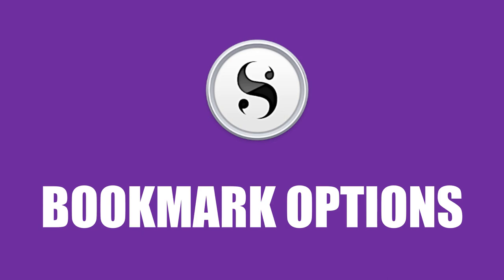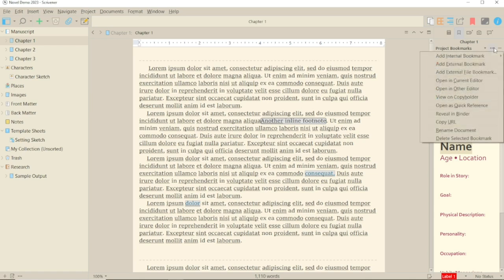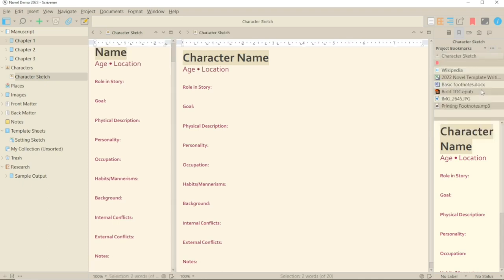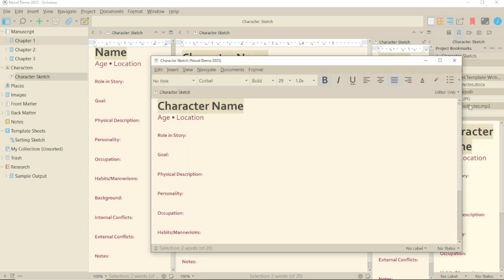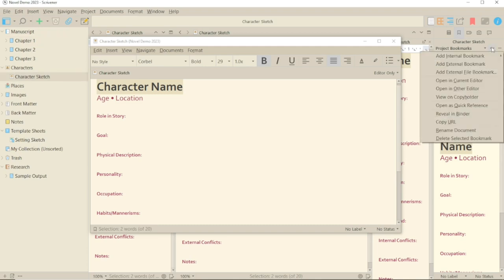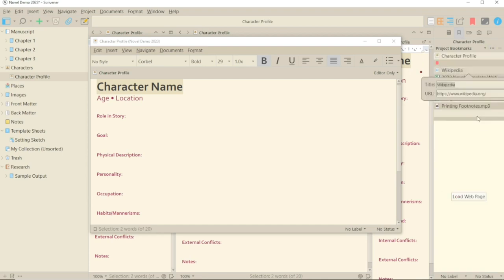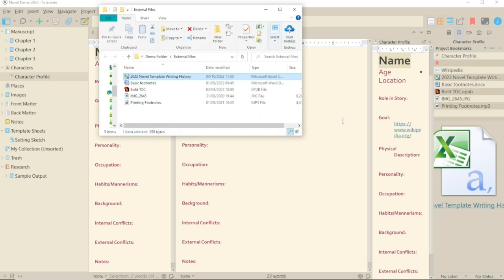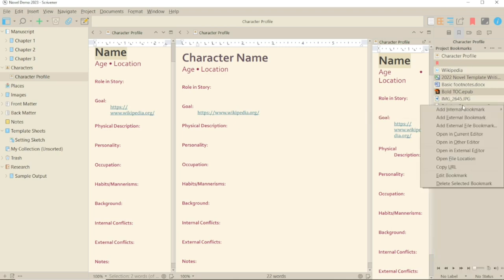Scrivener 3 for Windows: Bookmark Display and Other Options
Today, I’m talking about the other options available to display and alter Scrivener 3 for Windows bookmarks.